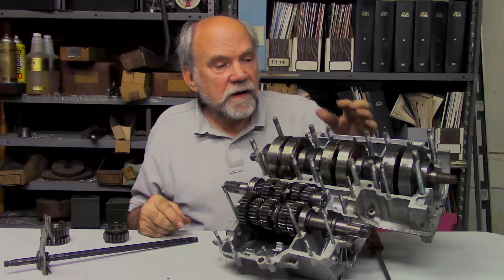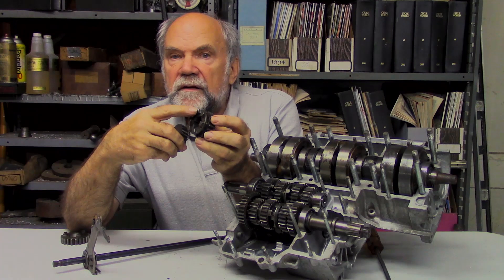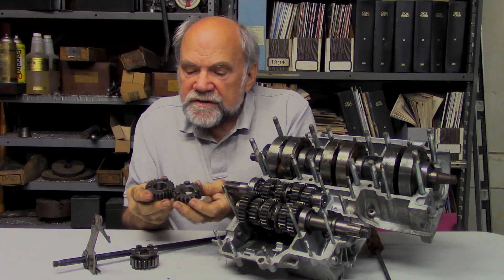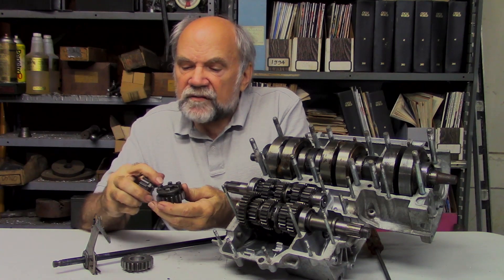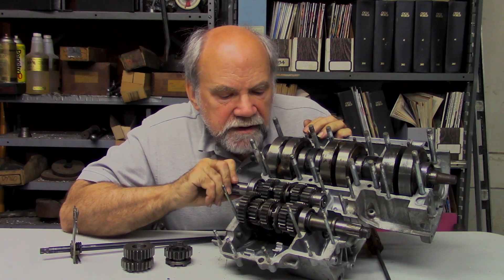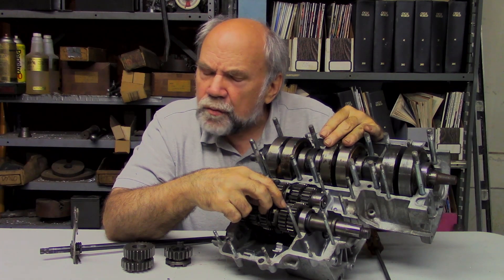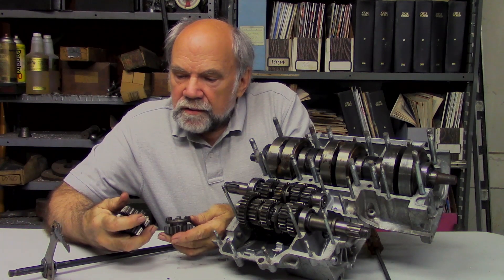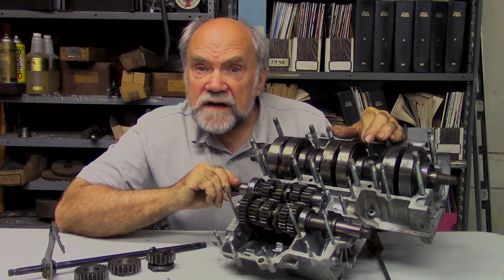What Are The Causes Of Poor Shifting In Motorcycling?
Kevin Cameron explains why you should buy a junk motorcycle and “play” with it—in this case, the transmission.

Most of the problems with poor shifting are traceable to causes outside the engine. It’s quite common for people, attempting to adjust the height of the shift pedal to suit the limits of their ankles, to get the linkage in such a state that it cramps against itself when you make the shift and doesn’t push the shift claw far enough to fully engage the gear. So if you have a shifting problem, it’s a good idea to look first in the external linkage, especially if you’ve recently made a change.

Inside the engine, engagement of one gear to another takes place when one set of dogs is pushed into engagement with another—the two gears now rotate as one. The space into which the engaging dogs can fit determines how much time it takes to complete a shift. So it is better for rapid shifting to have fewer, rather than more, dogs. Wide spacing between the dogs allows more chance that the gears will promptly engage. For this reason, eager racers of an earlier era used an abrasive cut-off disc to saw out every other dog.

On the other hand, touring riders—and other people who are going to spend time on and off the throttle in traffic—are annoyed by the large “clunk” of backlash from dogs that have a lot of space between them. One way in which some designs have dealt with this is to have six dogs but every other dog cut down to half its original height. The initial shift is made in a condition in which three dogs are engaging three dogs. Once the engagement is made, the backlash is quite small because of the half-height dogs.

I have spoken before about the shift from first to second, which is a difficult one because of the speed difference being larger than from second to third and so forth. Quite often the engaging dogs on second gear get rounded off by spirited shifting. All it takes to fix it are new parts. If you want to shift that way—bang ’em through, clutchless shifting—there may be a cost. But if we’re real enthusiasts, we don’t mind replacing gears, do we?

Another set of problems comes about from either pushing the shift drum too far, in which case the gearbox jumps into a neutral of the ratio you were selecting or kicks back out of the ratio to which you were shifting. There’s an eccentric pin in the assembled engine that determines how far the shift arm can move. Sometimes I found that adjustment was not correct. When I corrected it, I could see the claw pushed the drum almost into the next position. The rule I found was that the shift claw should stop pushing about a millimeter before the shift drum drops into its next locked detented position.

At one point in my early days, I had a bike with a Burman gearbox, which, instead of having dogs, had fine splines. That was valued by some riders because it had almost no backlash. But it was the scourge of people who wanted to shift quickly because there was so little space between one spline and the next, which offered very little time for a rapid engagement. In general, those Burman gearboxes with splined dogs were not for the sporting rider.

All of this stuff makes sense to you after you’ve played with it a lot. For those of you who are interested in doing this sort of work, get yourself a junk motorcycle and play with it. It’s the only way you’re going to get familiar with what the parts actually look like.